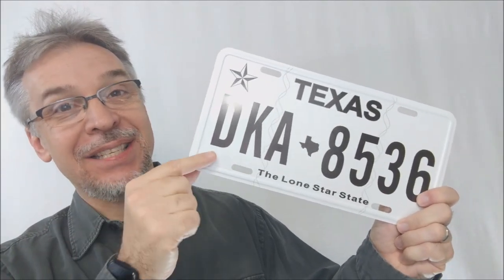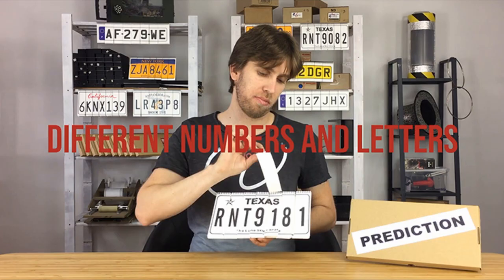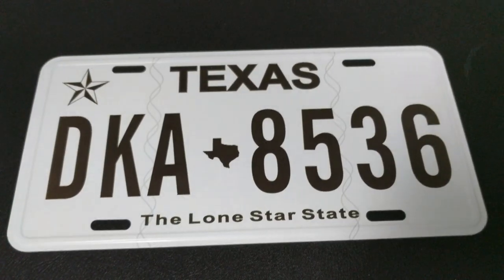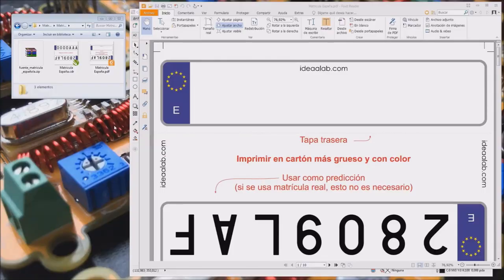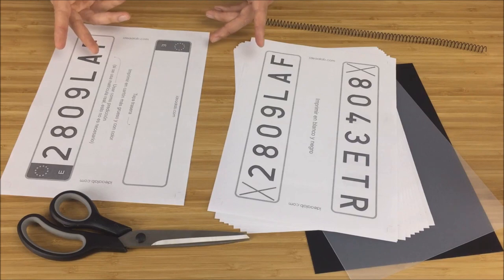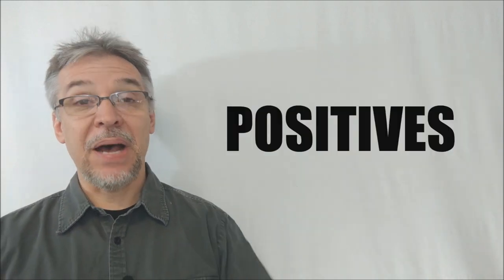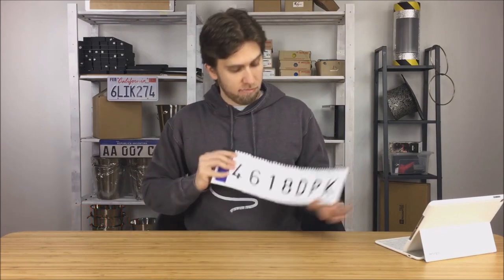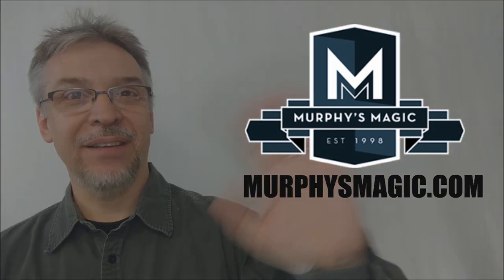Magic Review - License Plate Prediction by Martin Andersen [[ Stage Magic ]]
Check out the artist's pages:
➥ NOIXES

Playing Cards
Magic Tricks
Best Magic
Easy Magic
Learn Magic